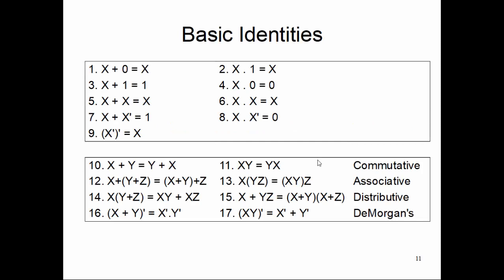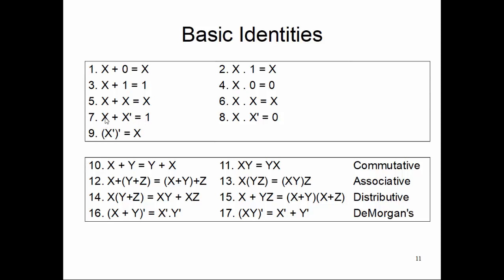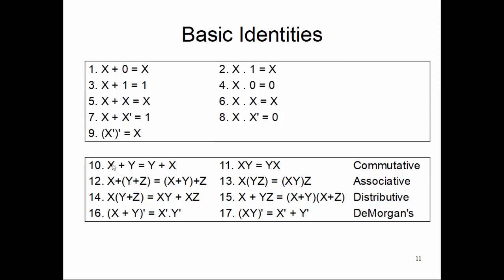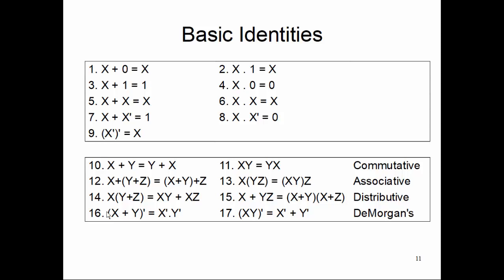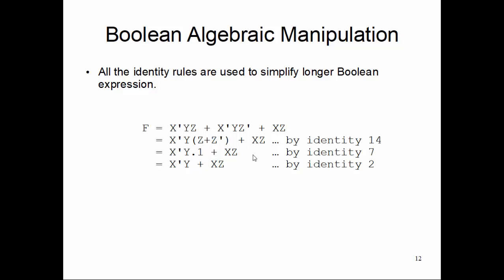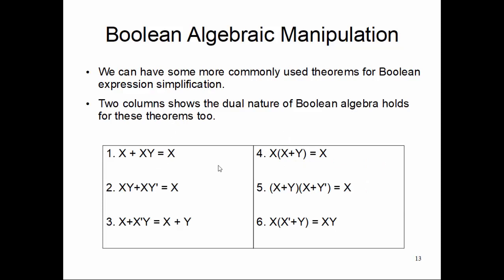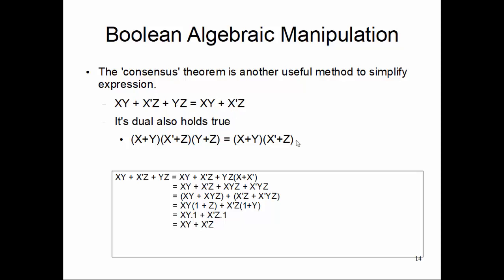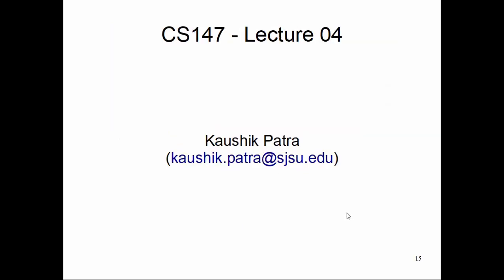CS147: Lecture 4, Part 3 (Basic Identity and Boolean Algebraic Manipulations)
This video reviews Basic identities and logic manipulation in Boolean Algebra.